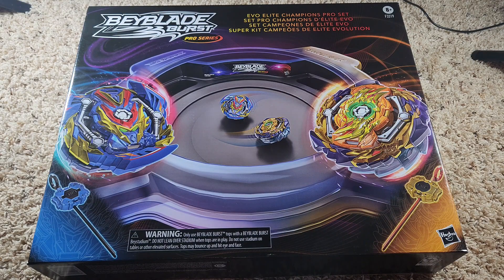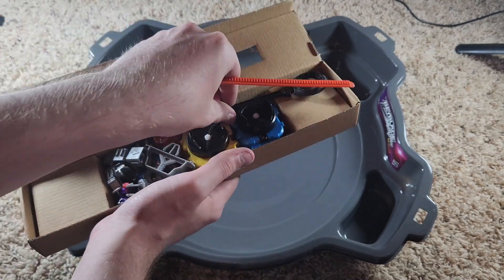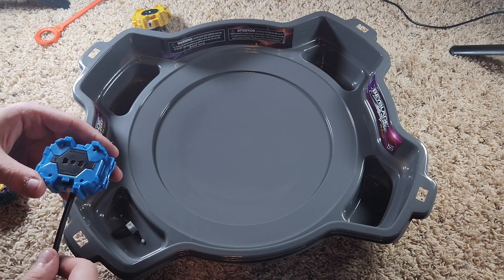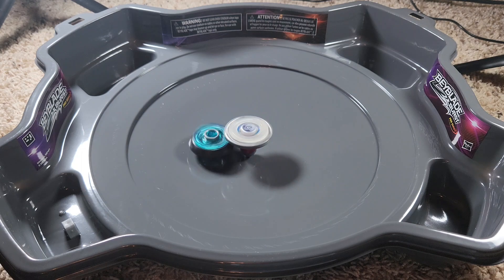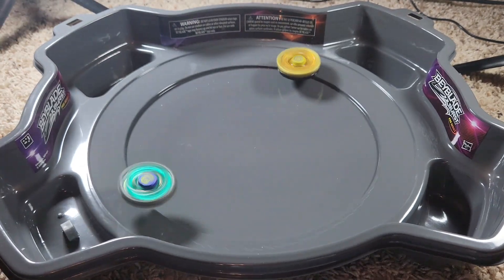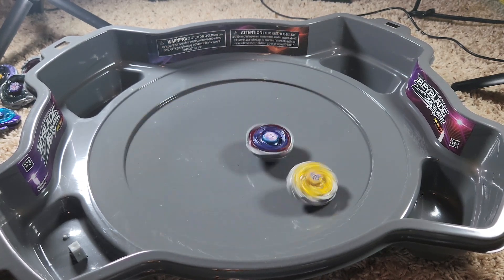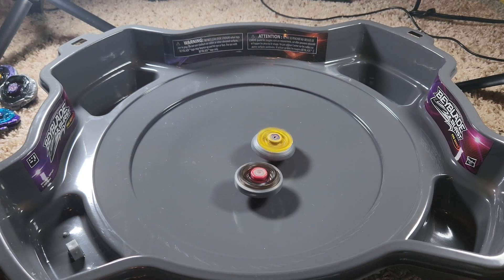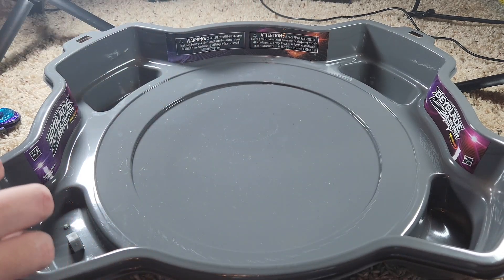Unbox and Chill ~ Burst Evo Elite Pro Set + Battles